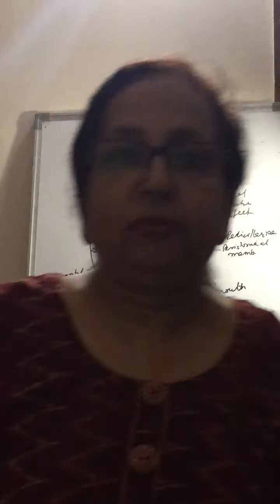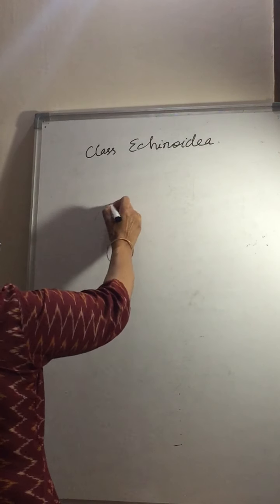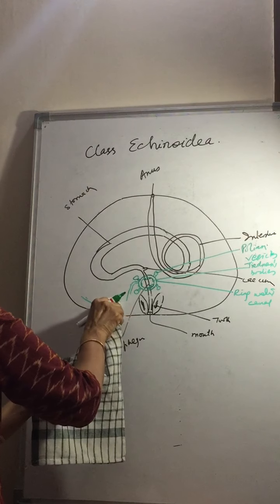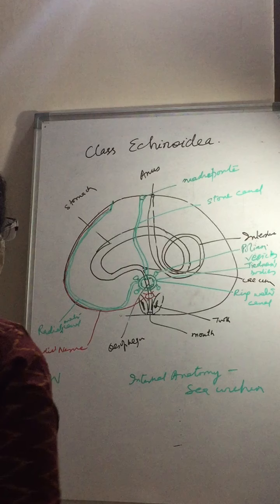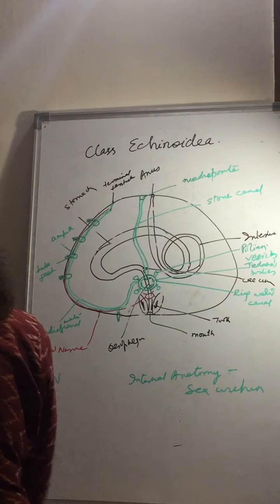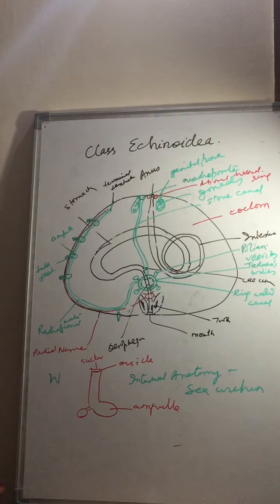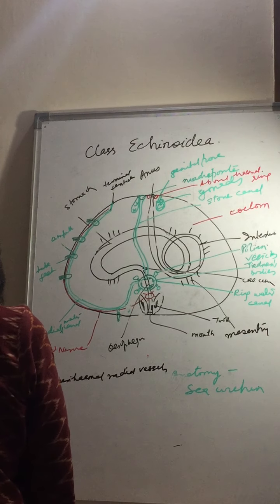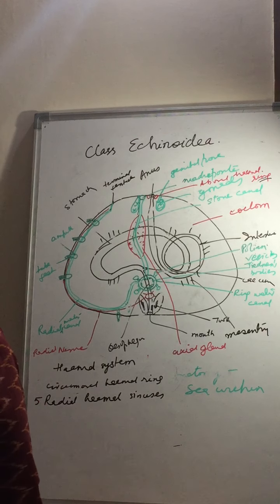MSc 1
Sea Urchin